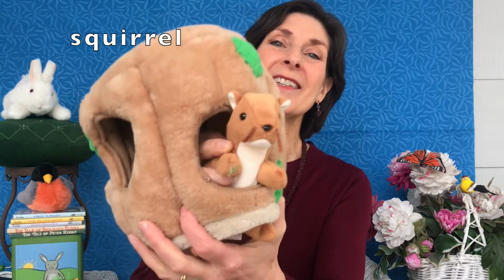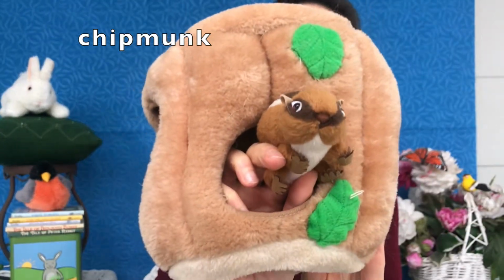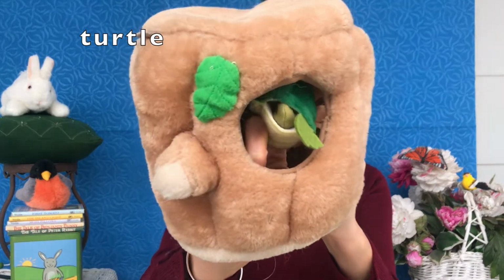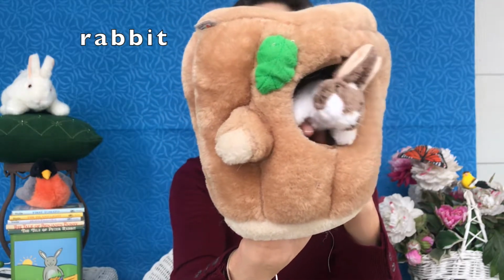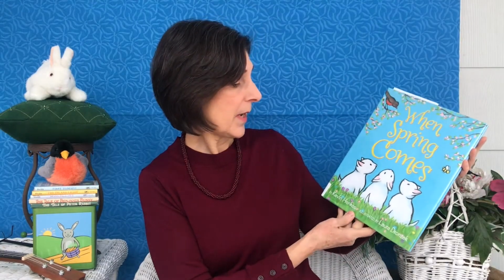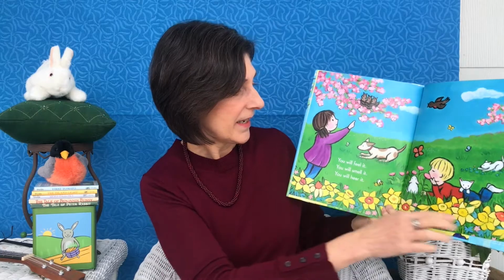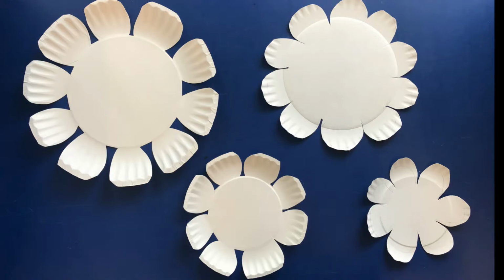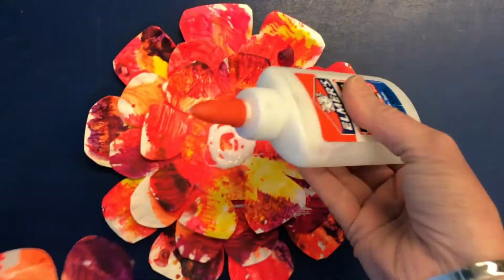Songs & Rhymes for Little Ones with Ms. Nicki and Snowball, #36: Spring Things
Spring is coming! Sing along with Ms. Nicki as she shows six creatures who will be spending more time outside as the days get warmer. Then learn some hand motions to go along with the traditional song, "Spring Is Coming". Learn how to make a flower from four paper plates. Ms. Nicki highlights three spring books: "When Spring Comes" by Kevin Henkes, illustrated by Laura Dronzek, "One Whole Bunch" by Mary Meyer and Sara Gillingham, and "Annie and Snowball and the Cozy Nest" by Cynthia Rylant, illustrated by Suçie Stevenson.